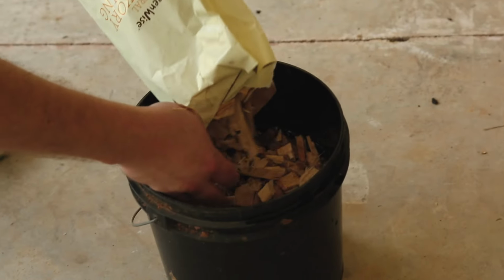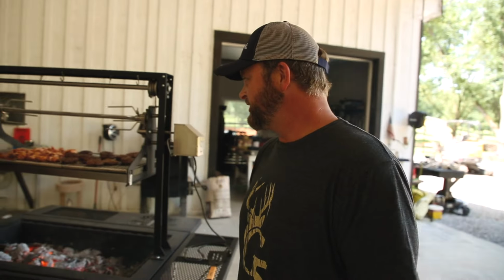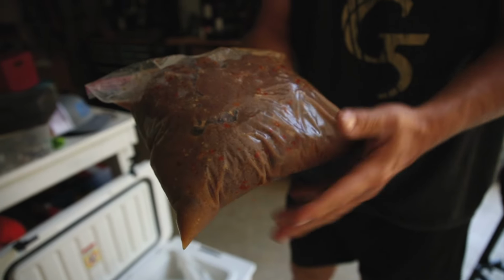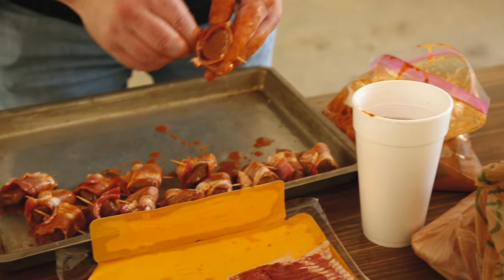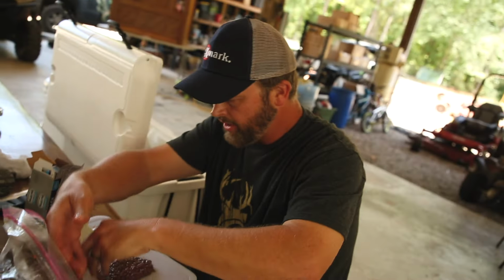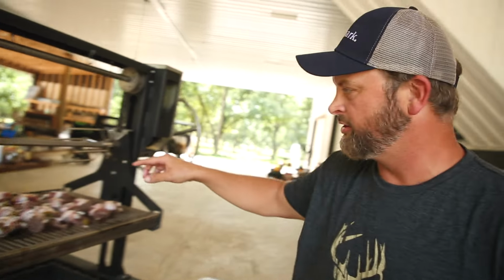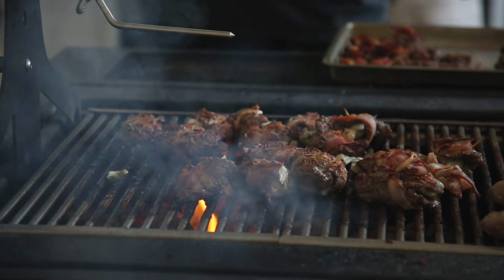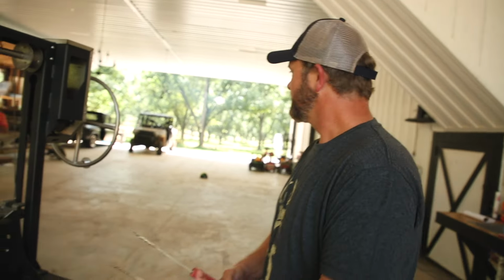EASY CUBE STEAK ROLL UPS! VENISON Grilling Tips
Venison Cube Steak Grilled to perfection. Michael Waddell gives us the full tutorial on his favorite wild game recipe - Venison Cube Steak Roll ups. Grab a few grilling pointers and this simple wild game recipe could quickly become one of your deer meat favorites. Grilling with family and friends is a great way to relax and enjoy time spent outdoors.

FOLLOW THE BROTHERHOOD
@tboneoutdoors (Twitter & IG)
@officialbonecollector (Instagram)